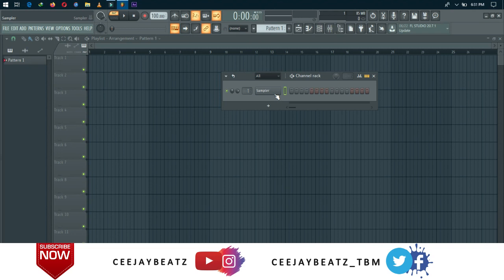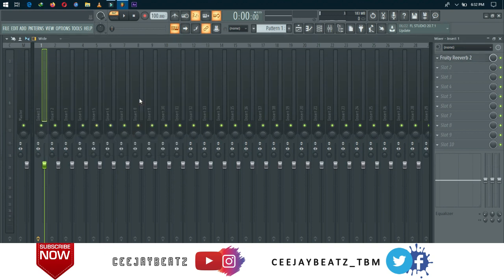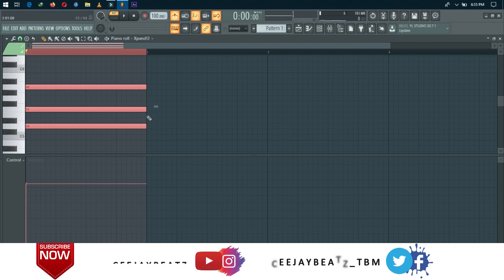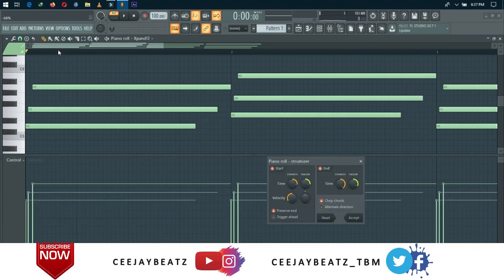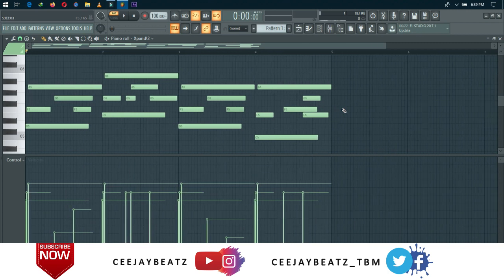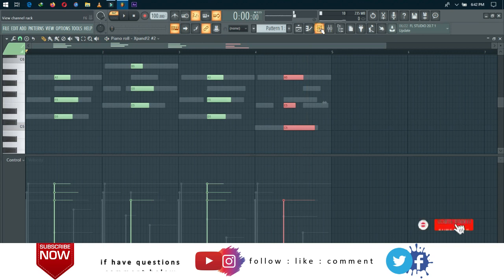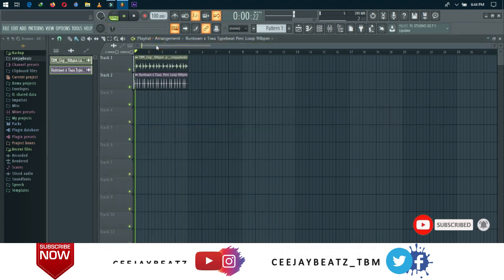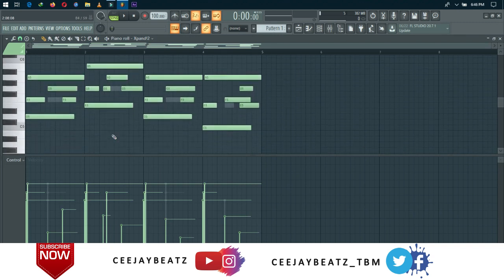[TUTORIAL] Afro Beat Melody Trick / Runtown Type Instrumental 2020